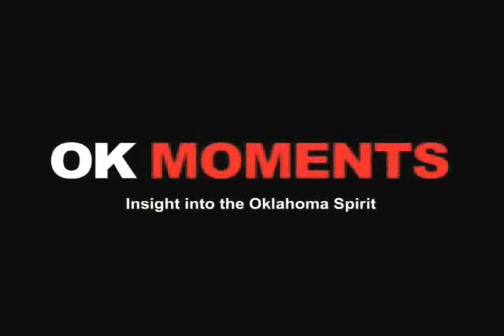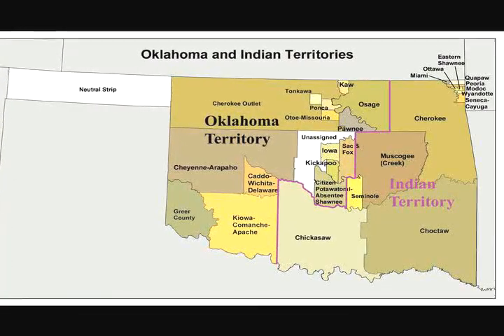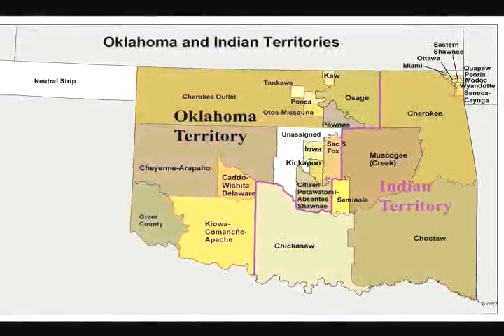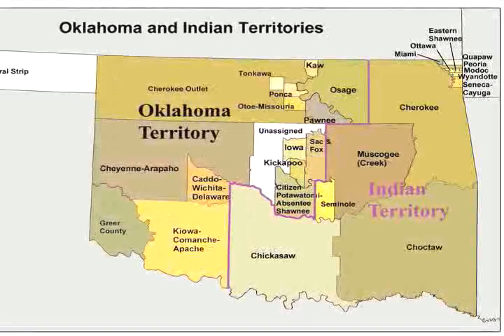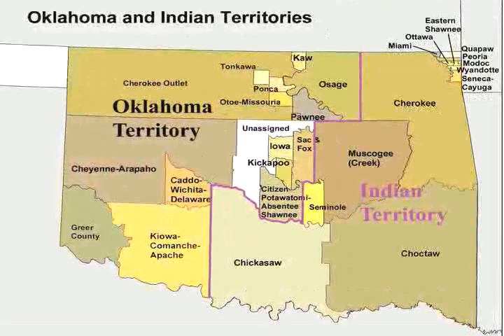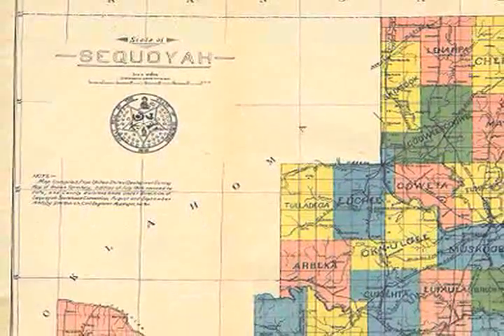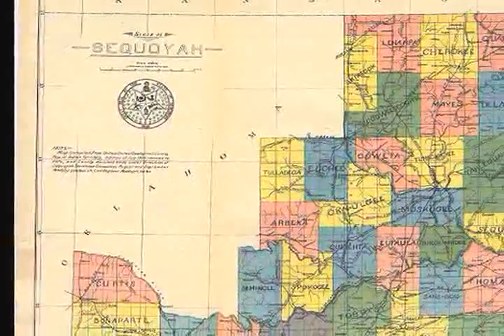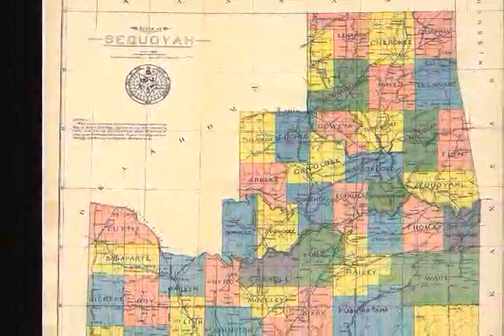State of Sequoyah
State of Sequoyah was the name of the proposed state to be formed from the Indian Territory in Current Oklahoma.  It was in the Eastern half the Oklahoma.  A very progressive and forward thinking constitution was created and many parts of that constitution were used in the Oklahoma Constitution.